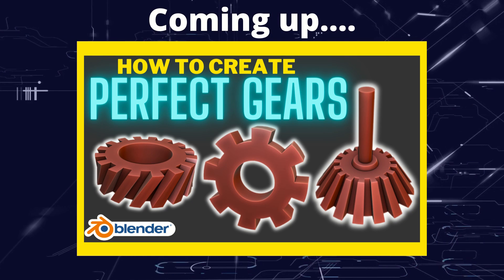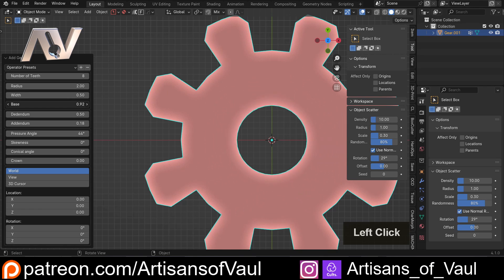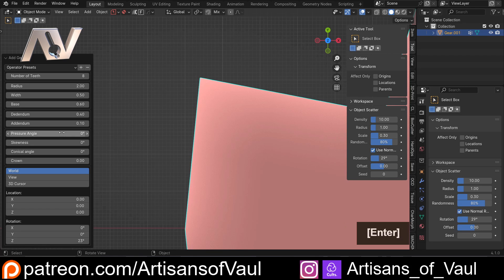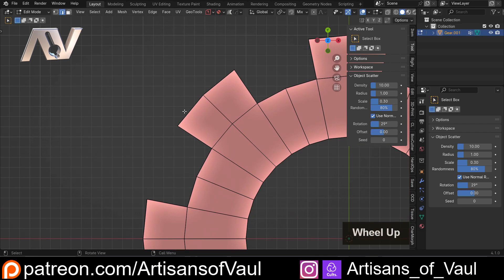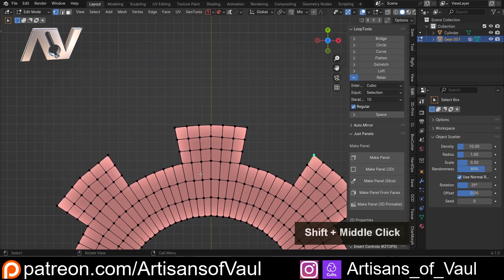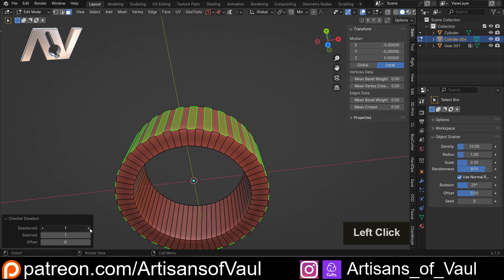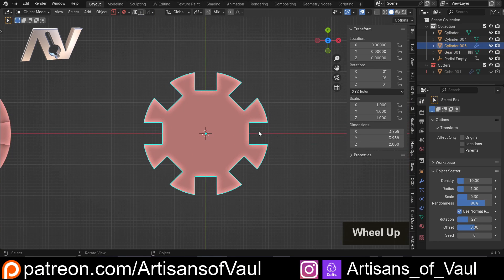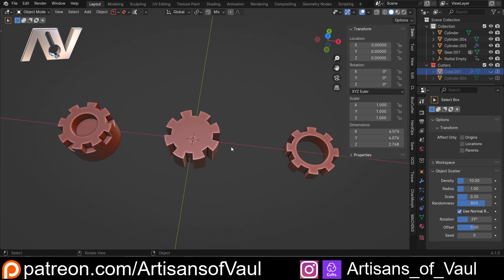How to create perfect gears in Blender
This covers the gear object in a lot of detail including its issues and how to solve them.